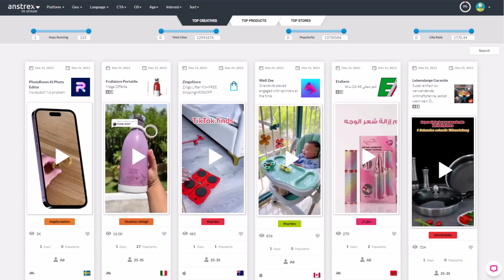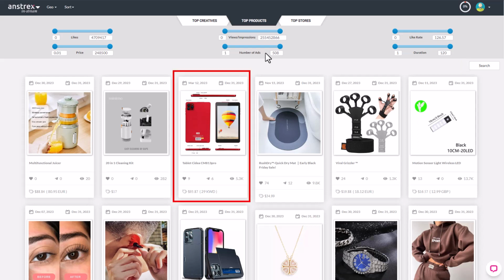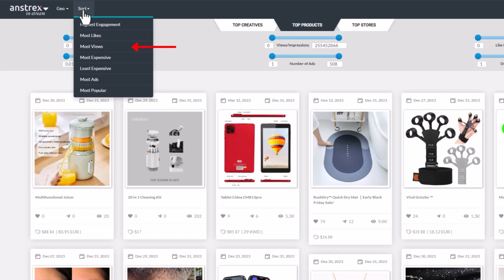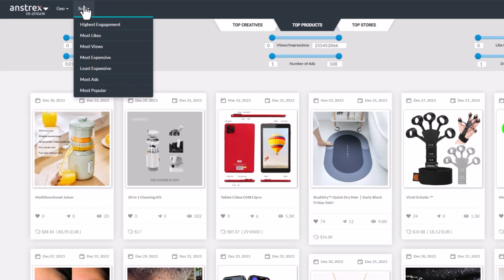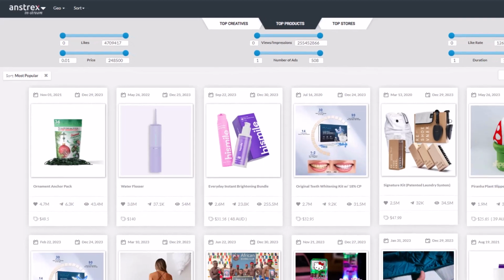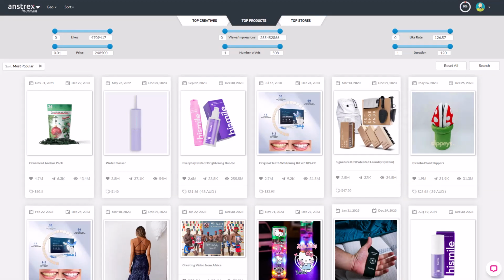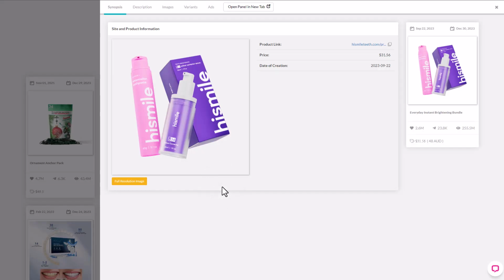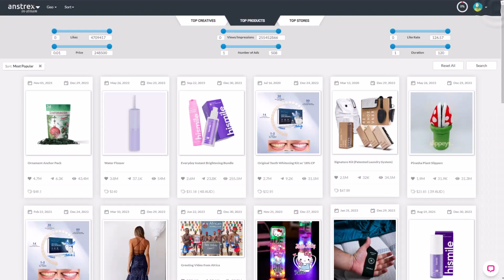Anstrex In-stream Tik-Tok Spy Tool Tutorial - Identifying and Analyzing Top Selling Products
This video tutorial covers step by step instructions of how to view and analyze various e-commerce and dropship products selling on platforms such as Tik-Tok. The topics include:
► User interface and layout
► Application of various filters, sorting methods and search functions
► Description of multi-tab panel for each product that provides additional insights such as product title, product description, product ads and other analytics.